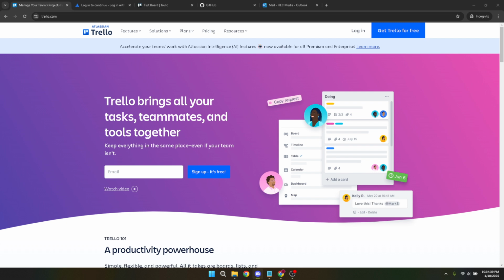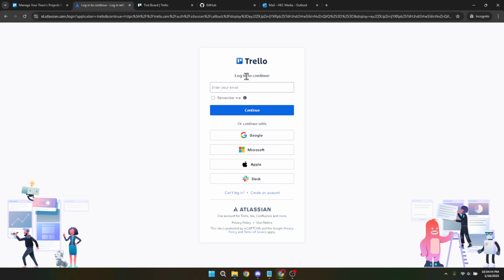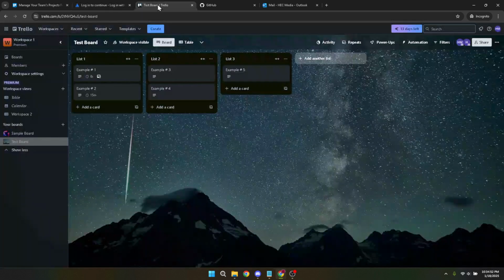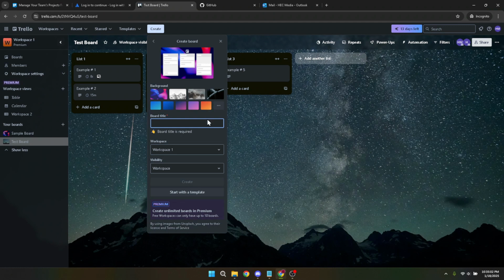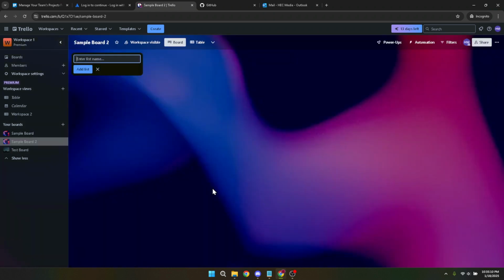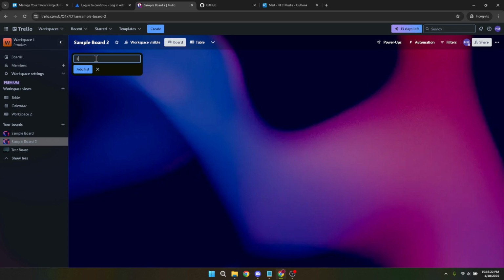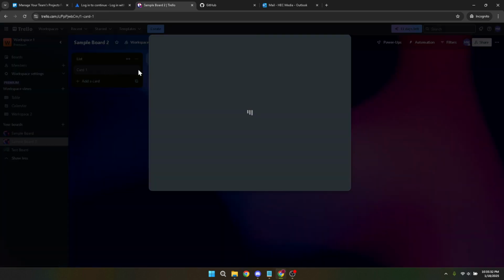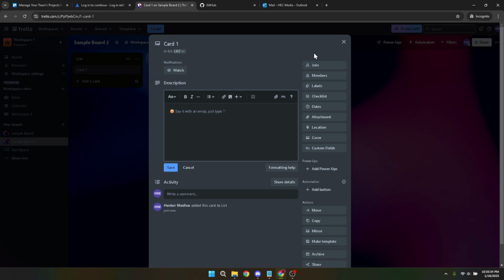How to Use Trello (Full 2025 Guide)